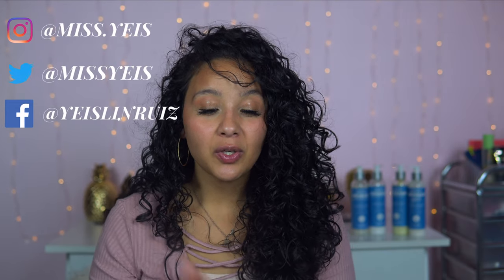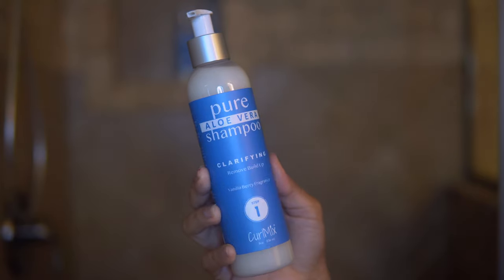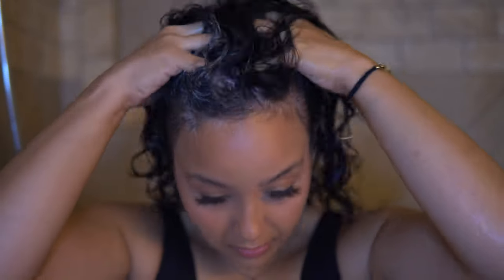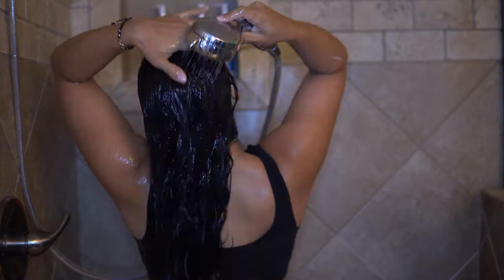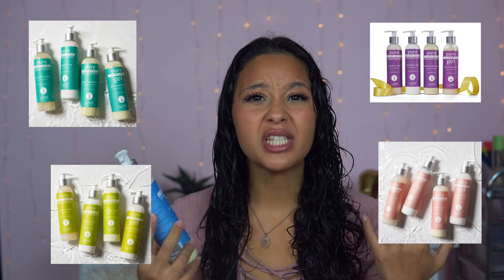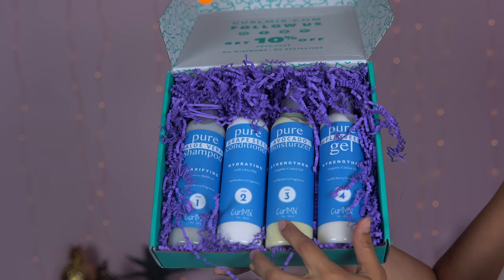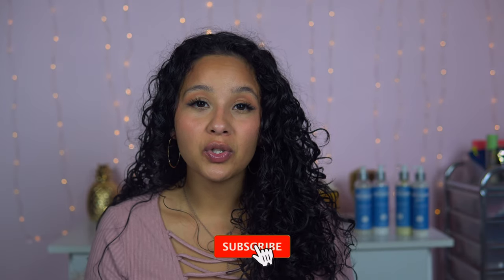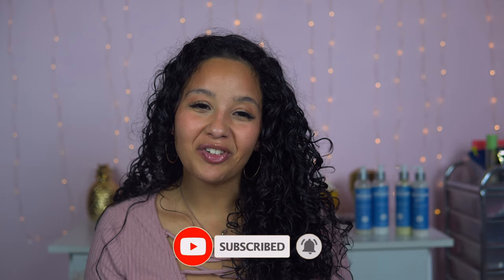CURL TALK + TRYING CURLMIX PRODUCTS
Hi my curl amigos!! Today's video I want to sit down and talk about the growth of the curly hair community and how it impacted me to love my curls!! I will be trying the curlmix brand and giving you my honest opinions on these products as well!